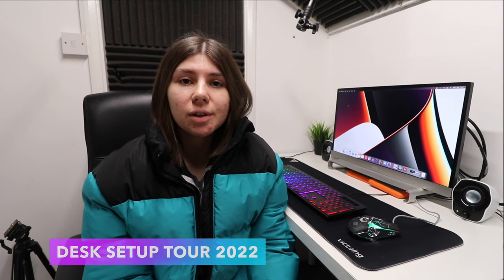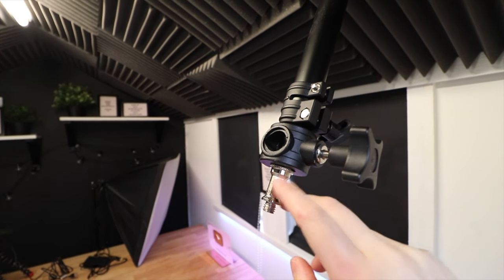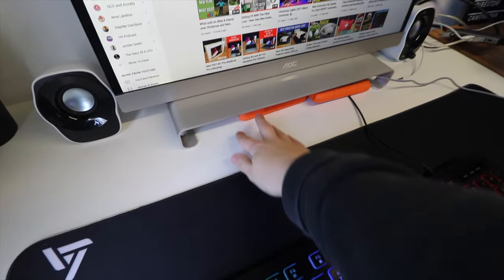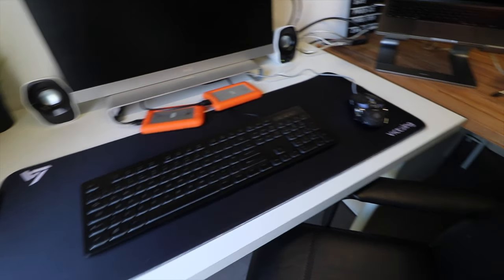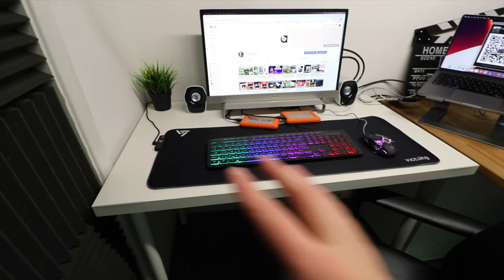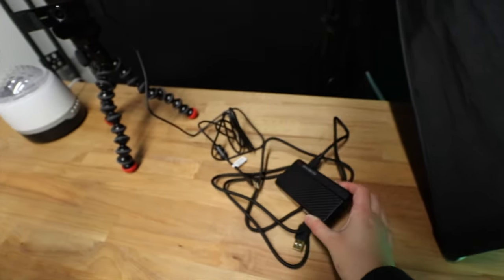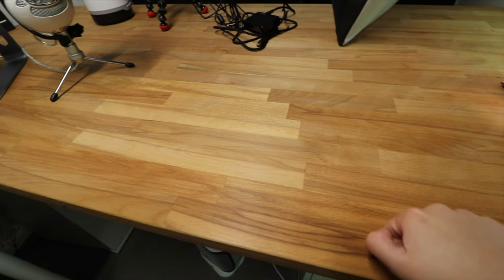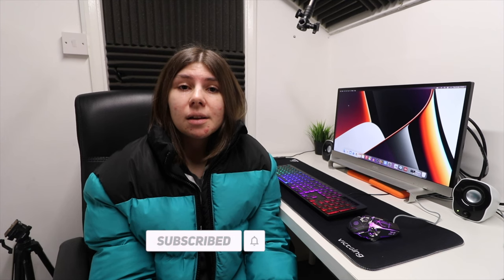Working From Home - Desk Setup Tour 2022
In this video, I show you a tour of my Desk Setup and Small Office/ YouTube Content Creation space for 2022.

Items mentioned in this video:
IKEA Desk Chair
Desk Worktop no longer available on IKEA (Here is a close alternative)
IKEA Alex Drawers
I could no longer find the Alex Cupboard on IKEA's website
IKEA White Linnmon Desk
Logitech Speakers
Lacie External Hard Drives
The Exact AOC Monitor shown in the video is no longer available.
Monitor Riser Aluminium
Seenda Backlit Wired Keyboard: Currently unavailable
MacBook Stand Aluminium
MacBook USB-C Dock
Blue Snowball ICE Microphone
Capture Card AverMedia Gamer Mini
Aukey Webcam
Electric Fan Heater
LED Strips
Softbox Lights
Softbox Ceiling Lighting Stands
IKEA Fake Plant

Buy my New Ebook a complete beginners guide to selling on Amazon FBA

If you enjoy my Content and would like to help support this YouTube channel, you can do so below 👇

My Camera Equipment:

➤Softbox Lights
➤Small Tripod
➤Medium Tripod
➤Main Tripod
➤Microphone For Voiceovers
➤Main Camera
➤Shotgun On-Camera Microphone
➤iPhone (I use to record some of my videos with)

More info about my camera equipment can be found on my

On my website, you can find out more about: me, my content, and my online businesses.